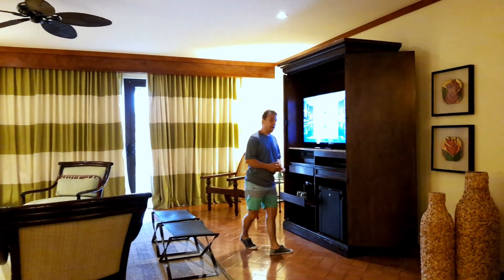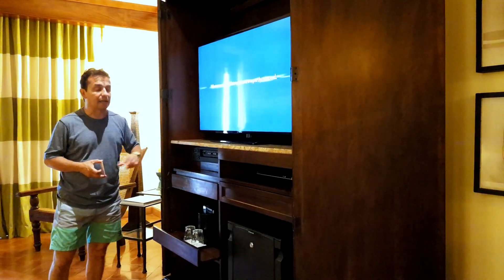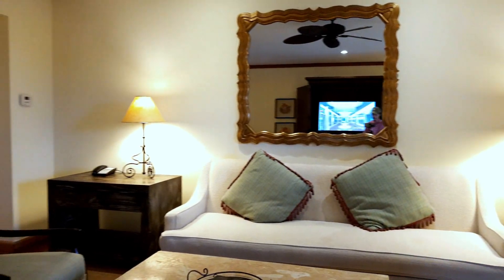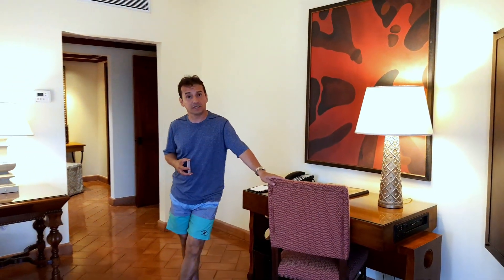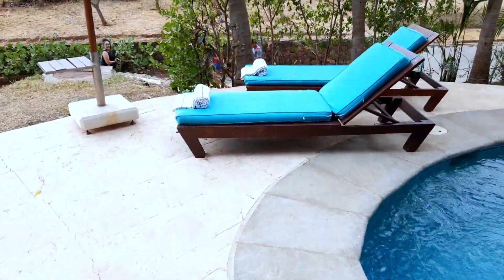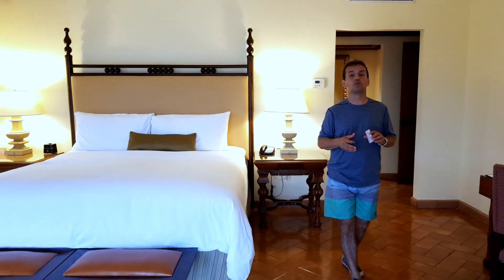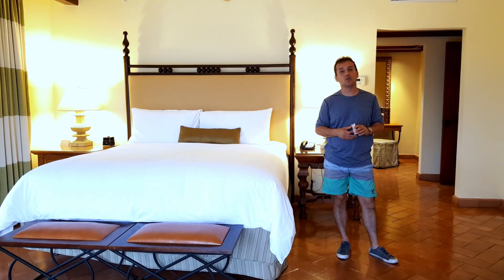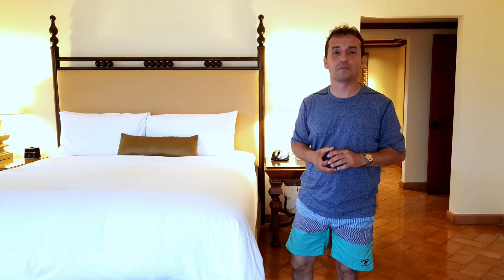¿Ya conoces el JW Marriot Guanacaste?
En este video les mostramos el JW Marriot Guanacaste en donde filmamos el BMW i3, este hotel nos ha gustado tanto que hemos decidido hacerle un video para que ustedes lo puedan ver.